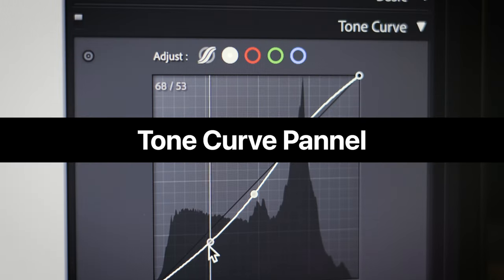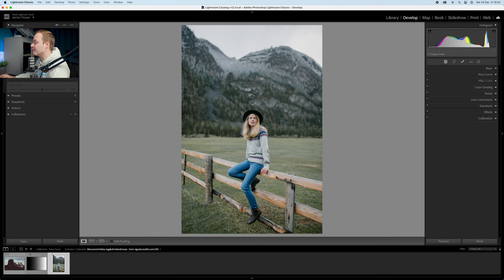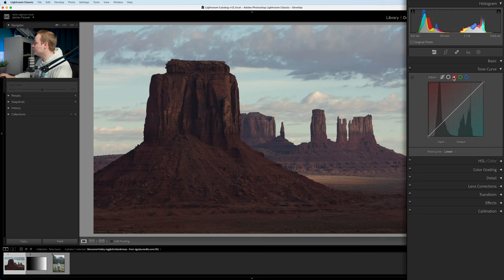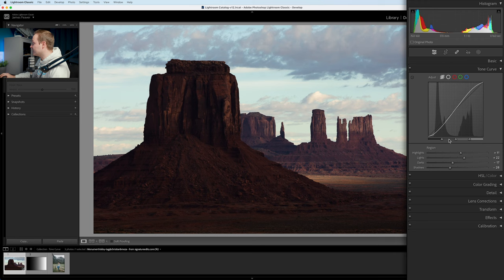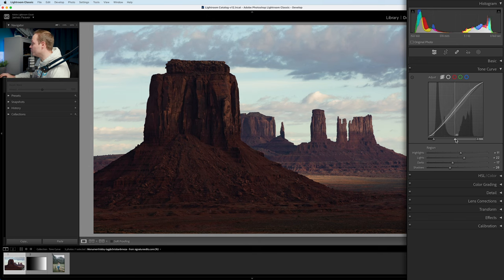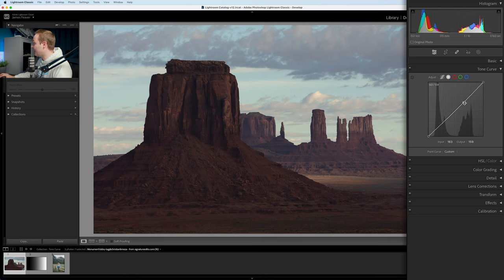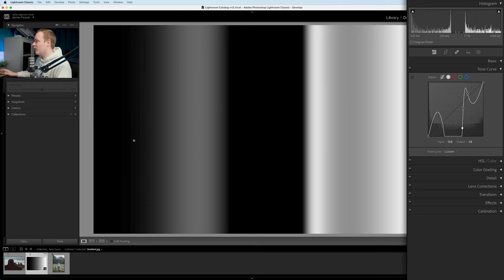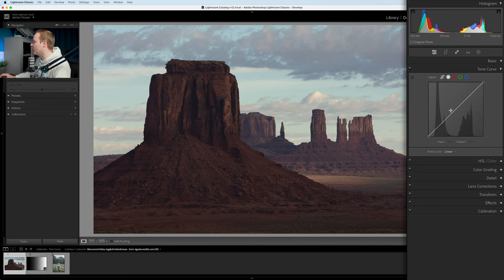MASTER Lightroom Classic | How To Use The TONE CURVE In Adobe Lightroom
In this Masterclass video, I will be going over the tone curve panel that you can find within Lightroom classic. The tone curve is an incredibly precise tool designed to change, exposure, contrast and colour grade your images. You can even change saturation and luminosity. And understanding all of the tone, curves features, will help you achieve a better overall outcome when it comes to your photo editing. This is part of a five episode series, mastering all of Lightroom.

MASTER Lightroom Classic | Episode 2

0:00 Intro
1:39 Getting Started
3:49 Parametric Curves
7:33 Point Curves
14:21 Colour Grading
18:46 Before & After
19:38 Outro